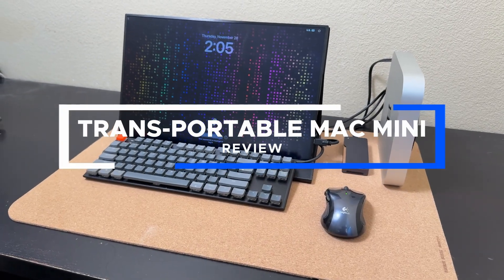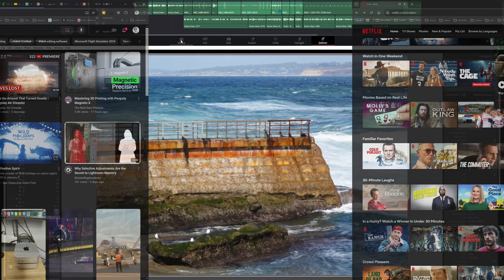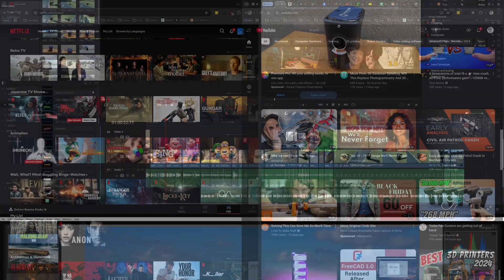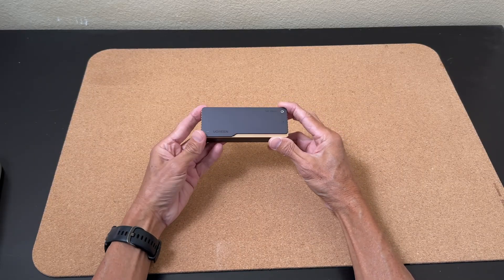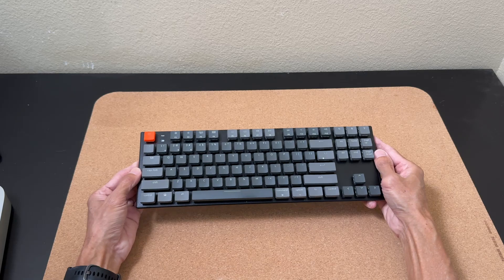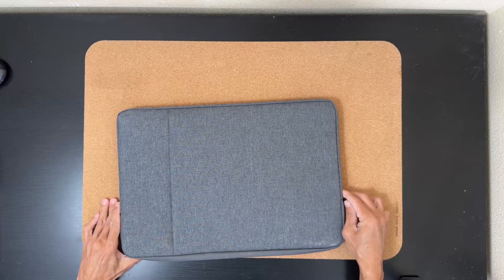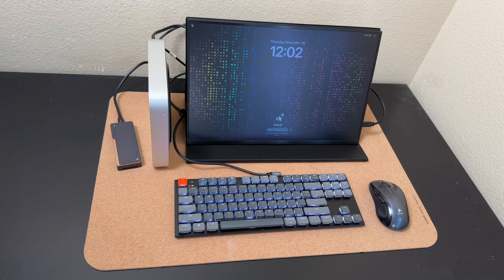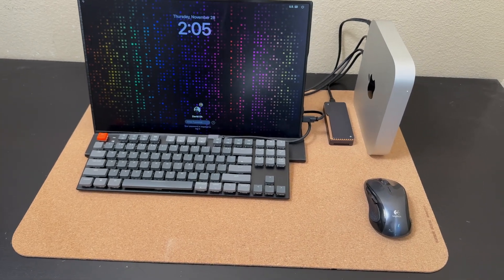Review 006 Transportable Mac Mini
Review of the components I use with my Apple Mac Mini when I'm traveling.

00:00    Overview
00:36    Use Case and Requirements
01:42    Components
03:45    Final Thoughts

Apple Mac Mini M4
2K Portable 18" Monitor
UGREEN 40bps NVMe enclosure
Lexar 4TB SSD
Travel Case for Mac Mini
Monitor Sleeve
Keyboard Case

Beats Pill Bluetooth Speaker
Portable Gigabit Travel Router
TourBox Controller